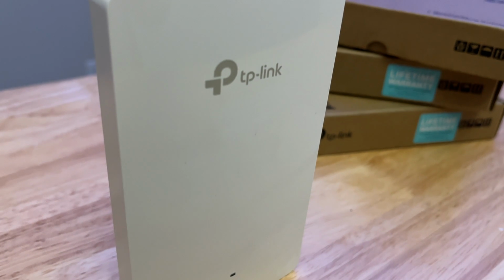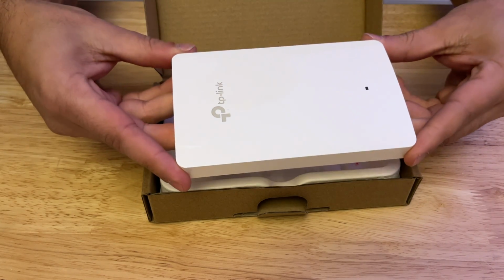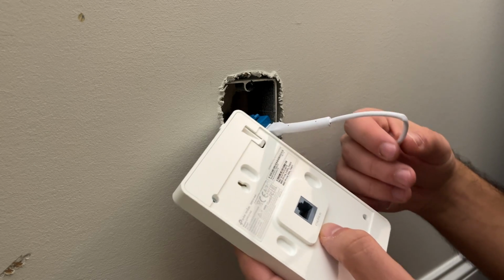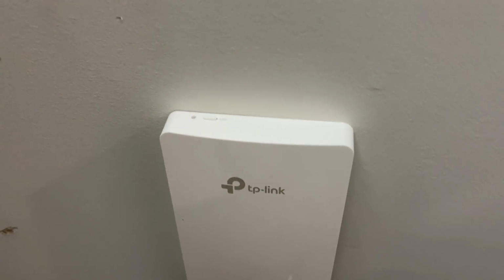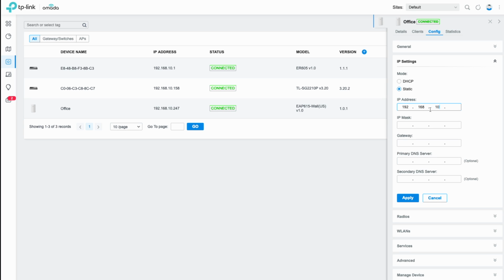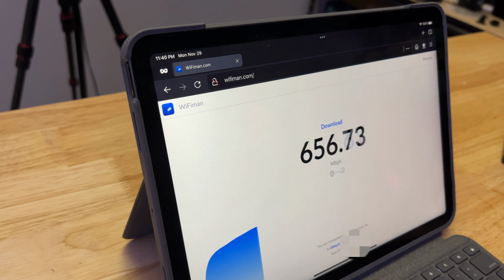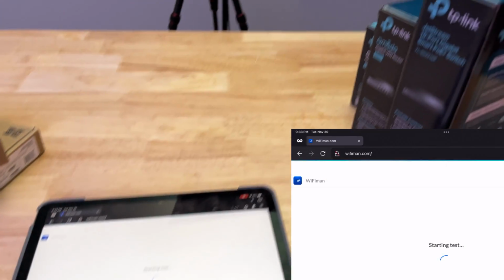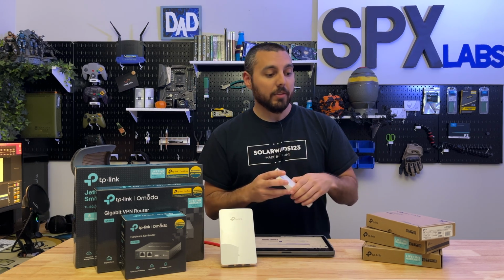First Look at the TP-Link Omada EAP615-Wall Access Point | Wifi 6 | PoE+ | AX1800 | Not A Review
In this video we configure the in wall access points and also do some basic speed test with the factory settings.  The EAP 615s do a pretty good job with Wi-Fi coverage and I was pretty impressed with them.  It gives me the itch to want to pick up Ubiquiti's version of these.

Links to everything in the video
EAP615 Wall
ER605 Multi-Wan VPN Router
EAP660HD Wifi 6
TL-SG2210P Switch
OC200 Omada Controller

* Superior WiFi 6 Speeds: Simultaneous 574 Mbps on 2.4 GHz and 1201 Mbps on 5 GHz totals 1775 Mbps Wi-Fi speeds.**
* High-Performance Connectivity: Guarantee higher network efficiency and lower latency.   Four Gigabit Ports: 4 Gigabit Ethernet ports (1× uplink + 3× downlink), with one downlink port supporting PoE pass-through to provide power for wired device.
* Centralized Management: Integrates into Omada SDN for cloud access and remote management.  Secure Guest Network: Along with multiple authentication options (SMS/Facebook Wi-Fi/ Voucher, etc.) and abundant wireless security technologies.
* Easy Installation and PoE Support: Easy-to-install design, compatible with 86 mm & EU & US standard junction box, and 802.3af/at PoE support.